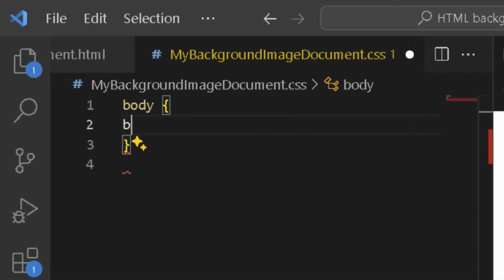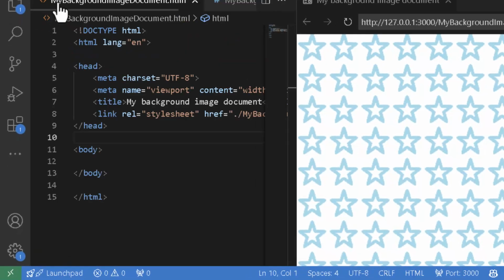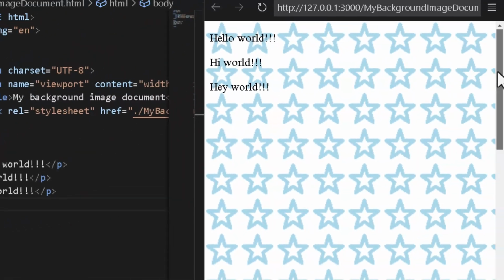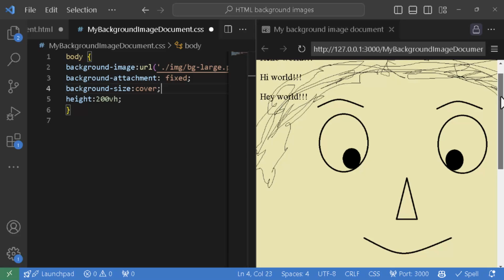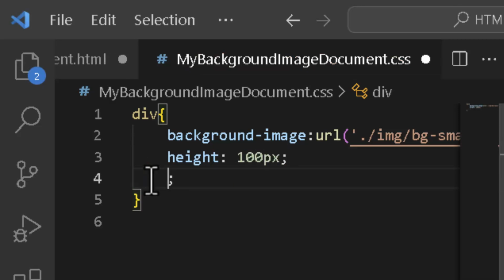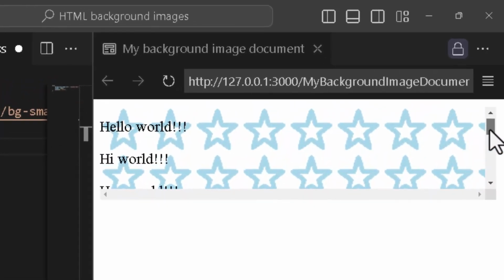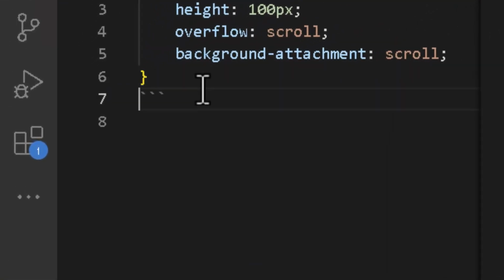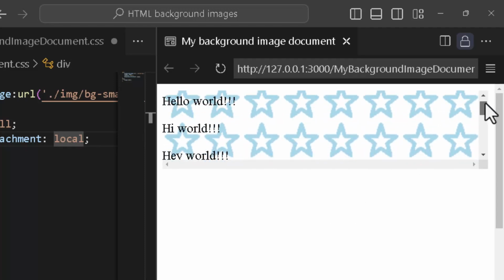background attachment in CSS Explained | background attachment fixed vs scroll vs local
Learn how to use background attachment property in CSS through a hands-on coding tutorial. This video explains what is background attachment in CSS, including fixed, scroll, and local values — with real-world examples and performance considerations.

We’ll walk you through how background attachment fixed CSS creates parallax effects, when to use background-attachment: scroll, and how CSS background attachment fixed behaves differently on mobile devices. You’ll also learn how to fix background image on scrolling and how to make scrolling background image in HTML.

🔍 What You’ll Learn (All Keywords Naturally Targeted via Exact Match):
How to set up your project to experiment with background attachment CSS

What background-attachment actually is and how it works

The difference between background-attachment fixed vs scroll

When and why to use CSS background attachment fixed

The impact of background-attachment CSS on performance (especially mobile)

How background-attachment: local behaves in scrollable containers

Demo: background-attachment CSS with fixed, scroll, and local on nested elements

Whether you're new to CSS or trying to improve your web design skills, understanding the background-attachment property is key to creating smooth, responsive backgrounds. We’ll also show how to use background-attachment CSS to support both fixed-position images and container-level scrolling.

👉 If you want to dive deeper into HTML and CSS background images, check out my full HTML Background Images Playlist for more tutorials

00:00 Introduction
00:55 Setup coding env in VSCode
01:26 Background attachment scroll explained
03:09 Background attachment fixed explained
05:14 Performance issues with background attachment fixed explained in detail
06:18 Use cases for fixed background or parallax effect
06:39 Background attachment local explained
09:23 Reasoning behind child elements with background images giving fixed behavior
11:18 Demo using background attachment local on div or child container element

Also, if you're interested in more web development content, explore my Full Stack Development Playlist or learn more about ChatGPT & Prompt Engineering